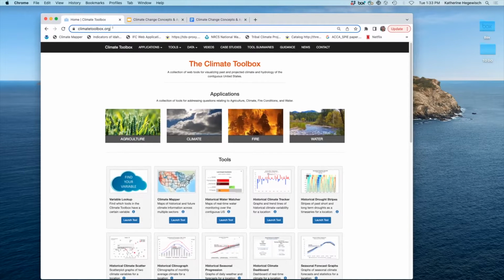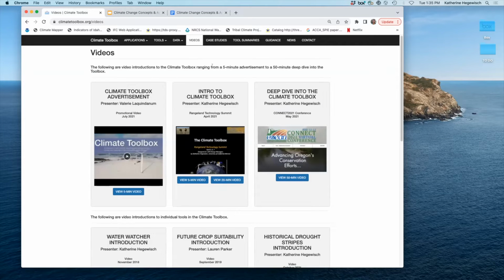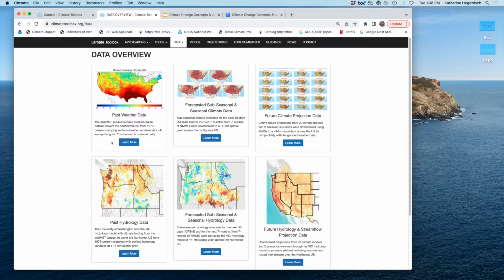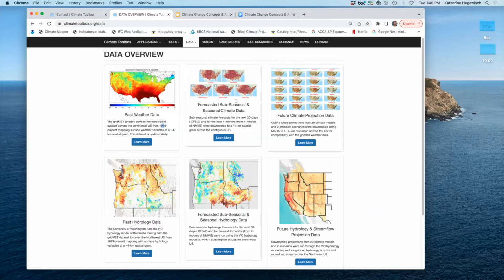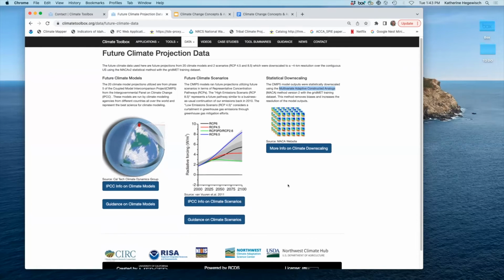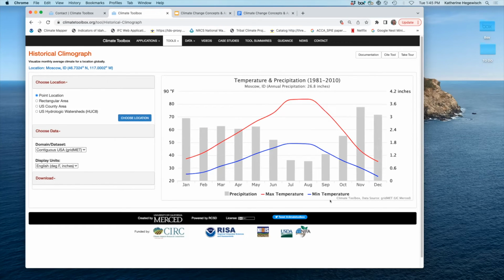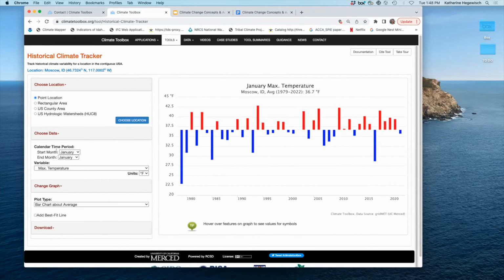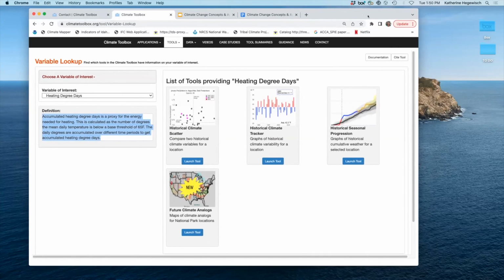Climate Change 101: Introduction to the Climate Toolbox with Katherine Hegewisch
This workshop-style session facilitated a discussion of “very basic” concepts and practices to apply climate science and data to impact assessments and resource management. In this talk, Katherine Hegewisch from the Sierra Nevada Research Institute demonstrates the use of select tools online on Climate Toolbox.